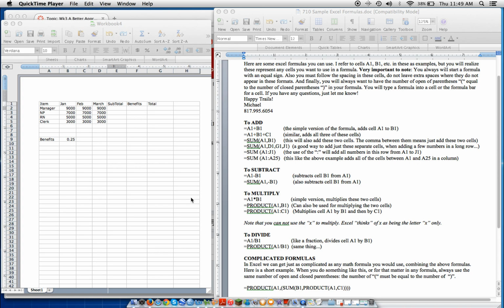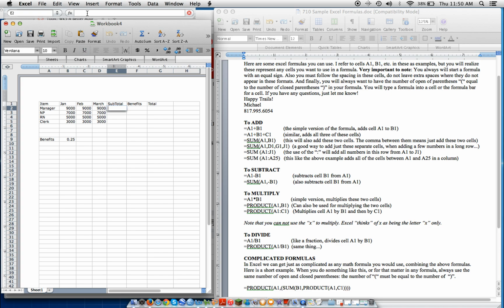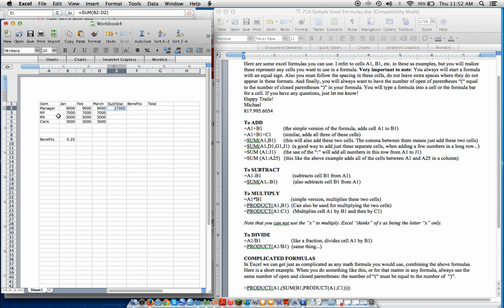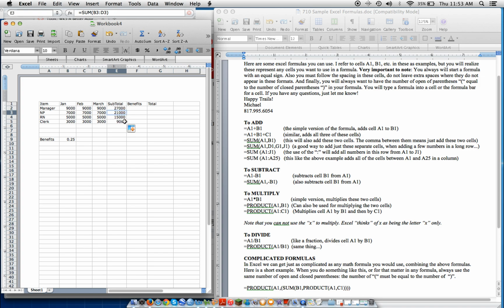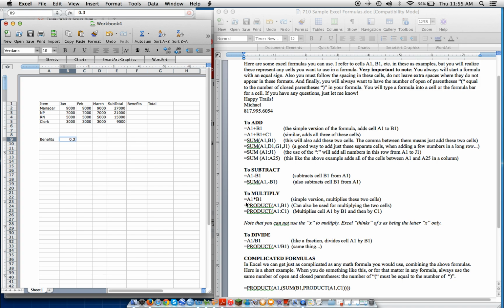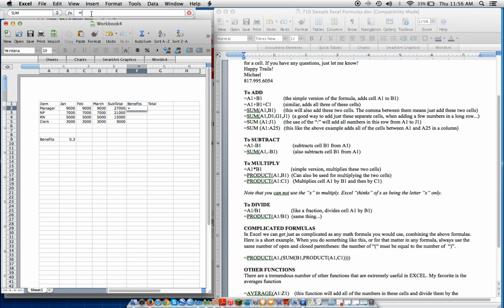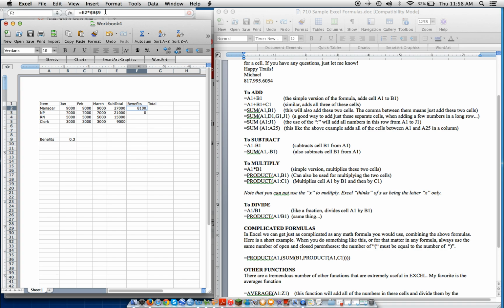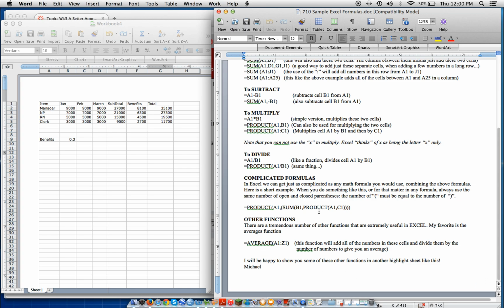Excel Tutorial 2 Using Basic Formulas in Excel -ML